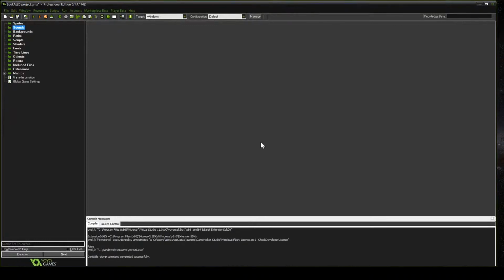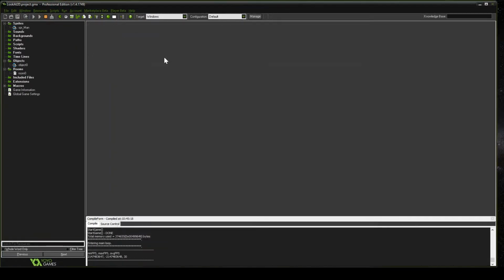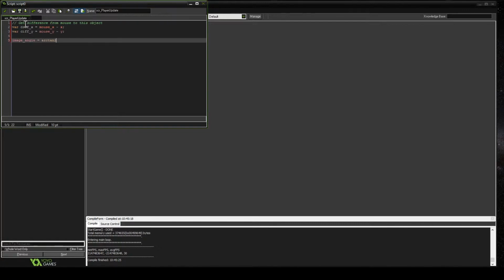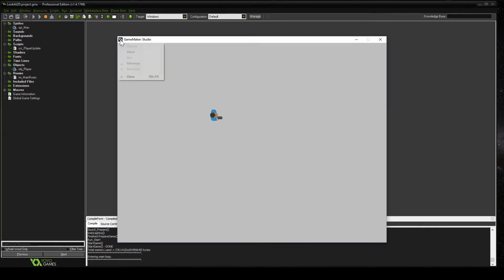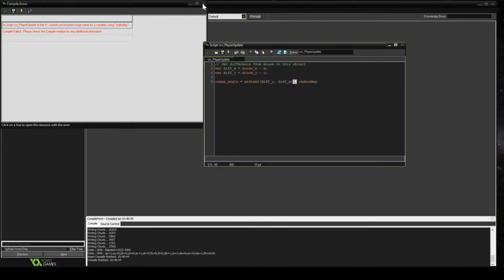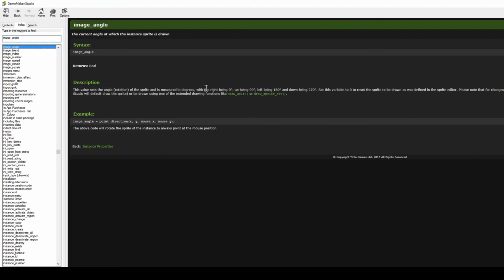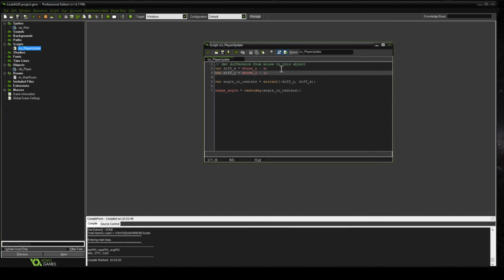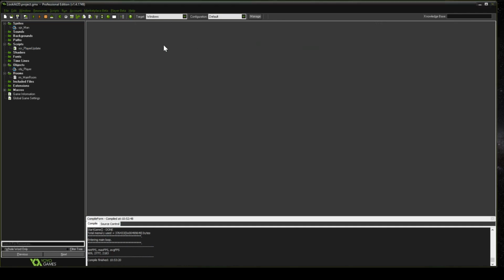Game Maker - 2D Object Look At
Following on from the unity look at project, this is the same thing but written in Game Maker